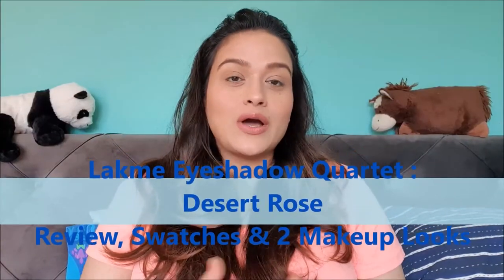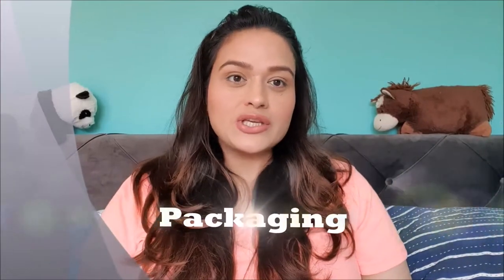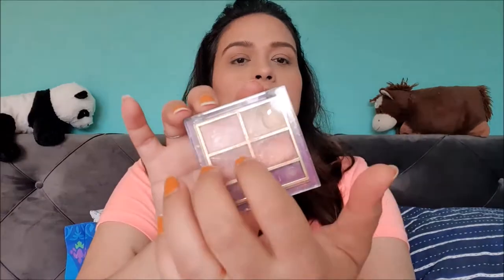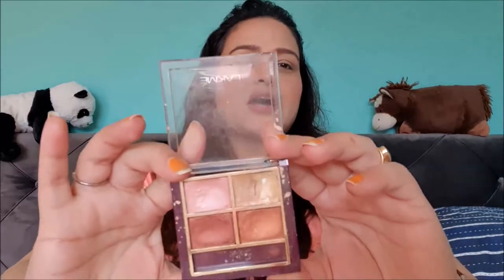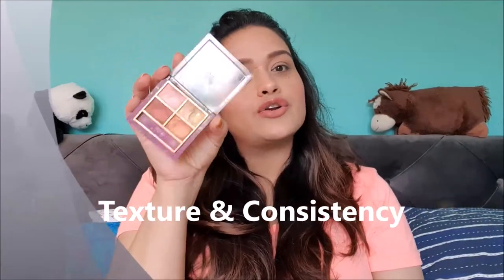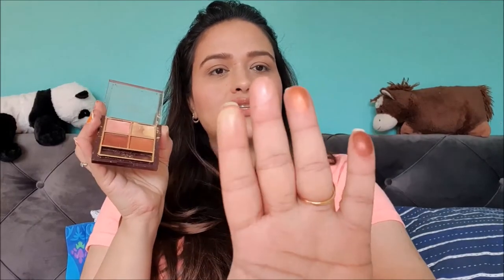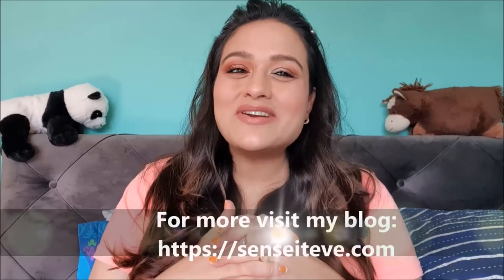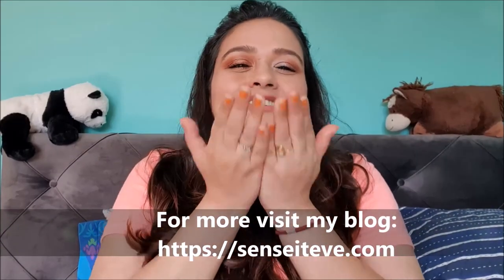Lakme Eyeshadow Quad Desert Rose | Review, Swatches & 2 Makeup Looks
Price, Quantity & Buy Online: 650/- INR for 7gm. (older version used to be 400/- INR).

xoxo.
Anubhuti